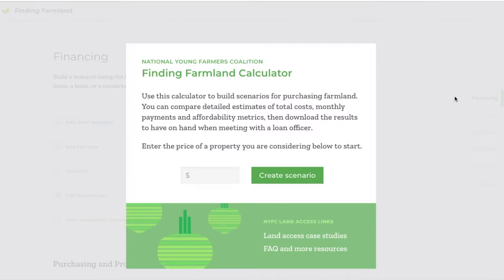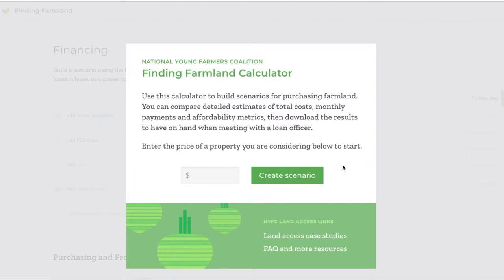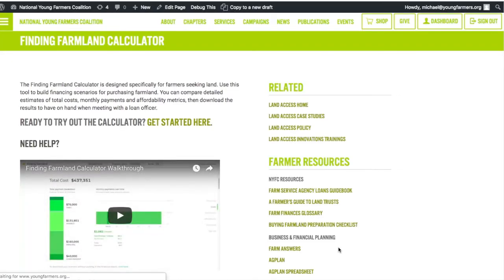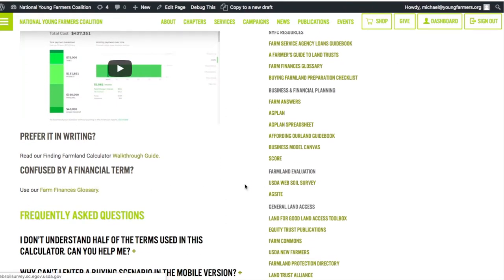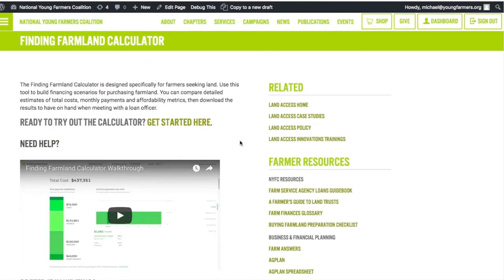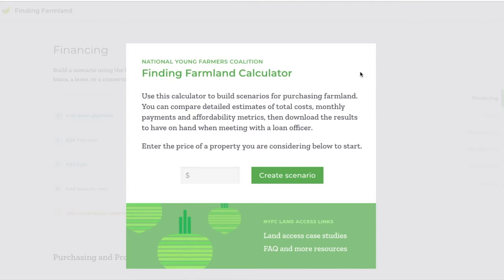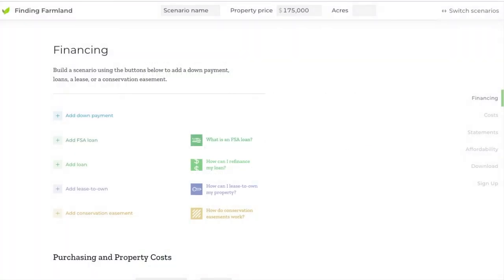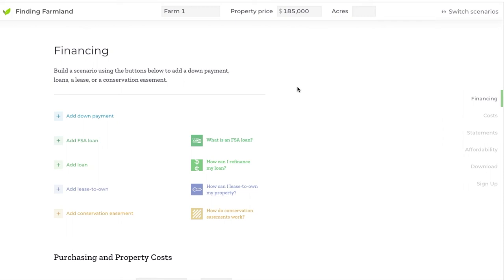Finding Farmland Calculator Walkthrough: Introduction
A introduction to NYFC's Finding Farmland Calculator. Get started at findingfarmland.org.

Looking for more help? This video explains just one aspect of using the Finding Farmland Calculator.